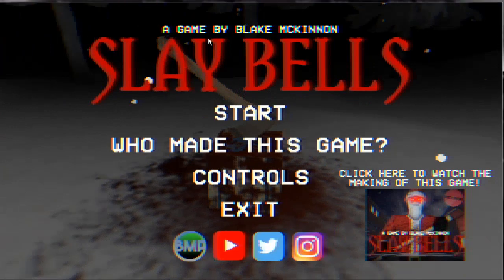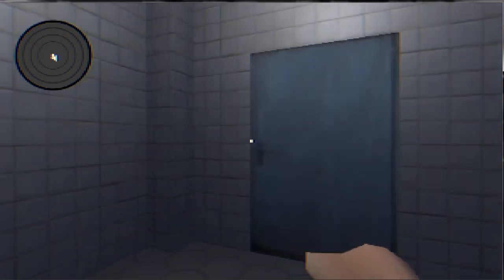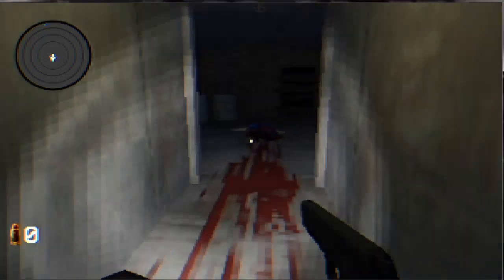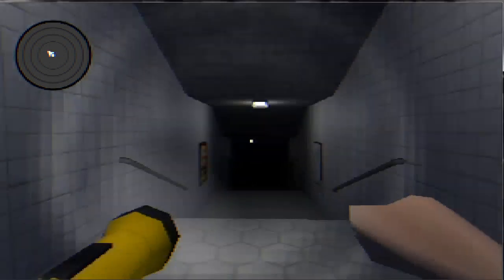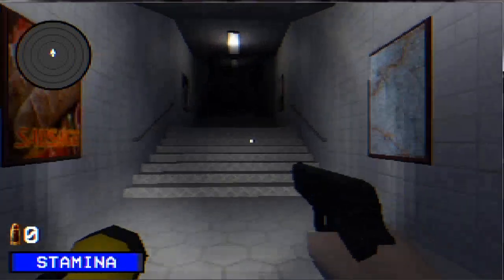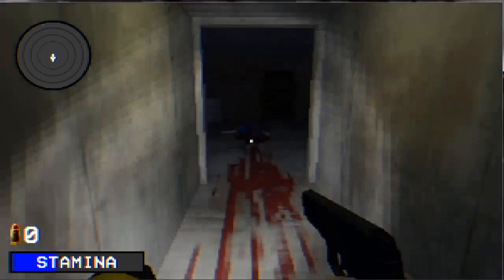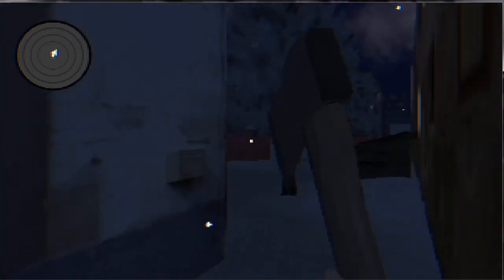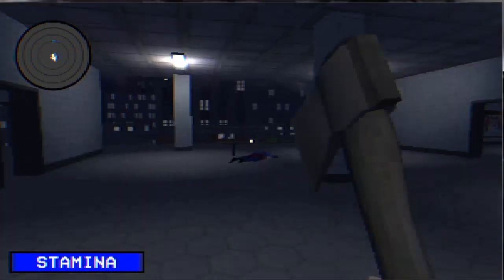SLAY BELLS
Santa is on a rampage